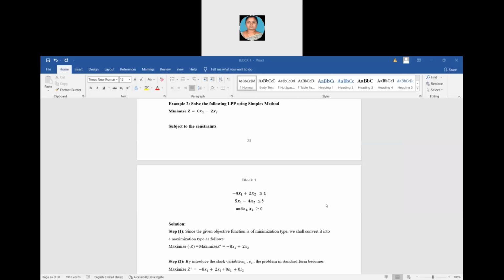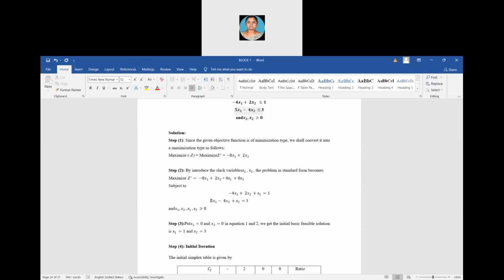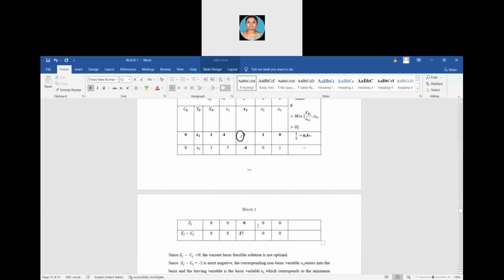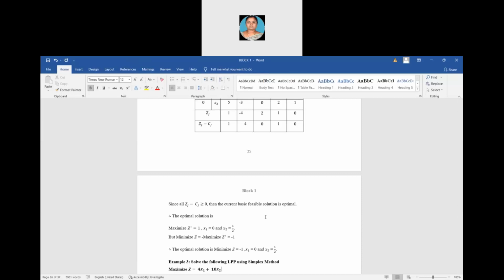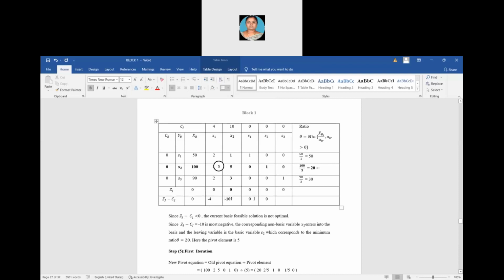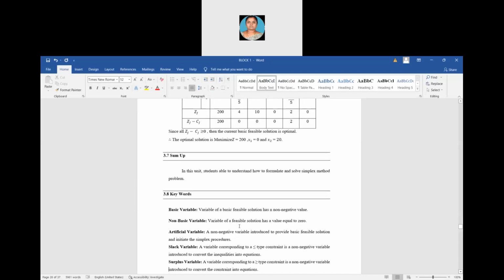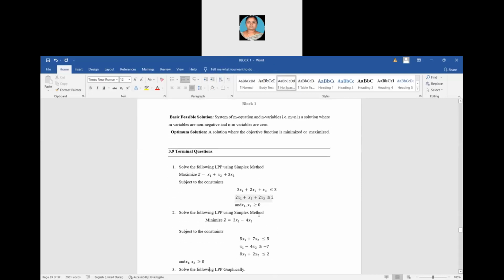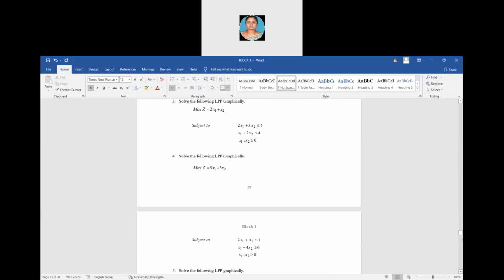BLOCK 1 UNIT 3 0 1